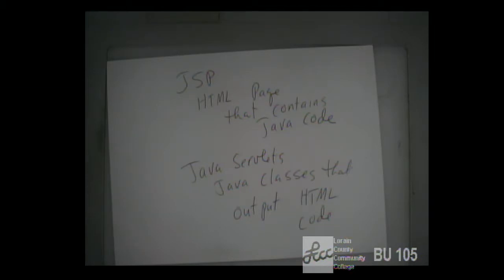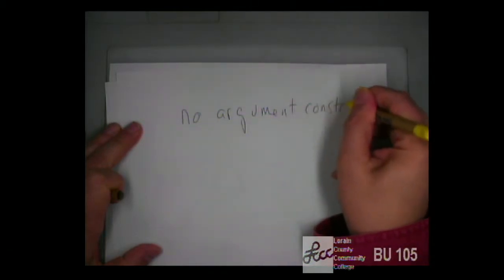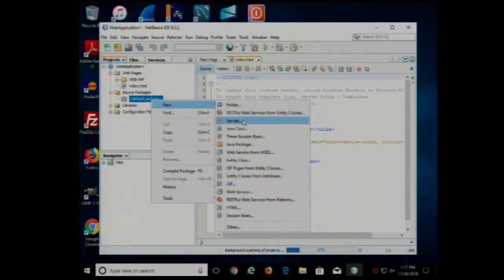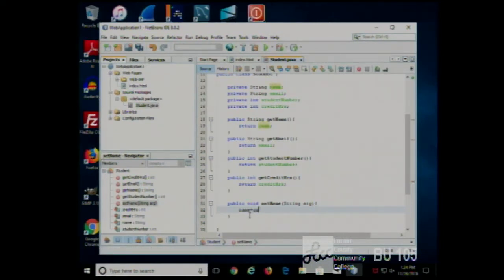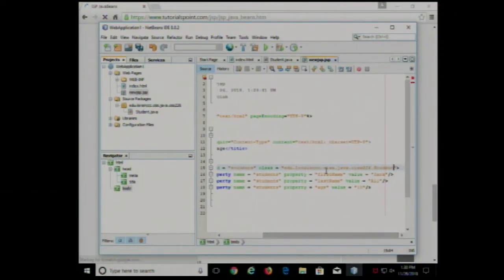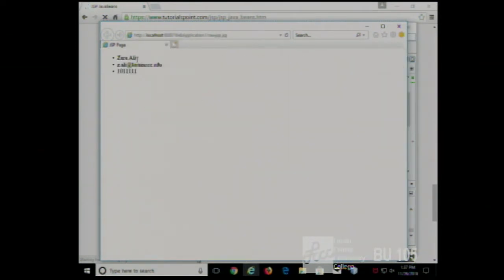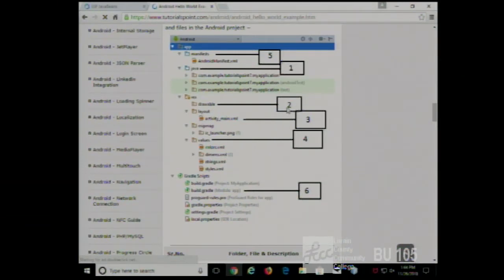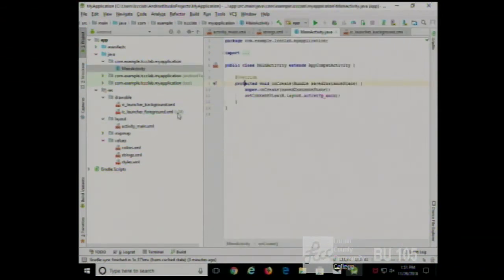CISS226 - Java- Fall 2018 - Week 15, Lecture 1 - November 26, 2018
Java Beans. Anatomy of an Android App